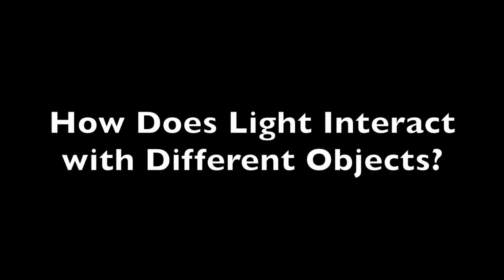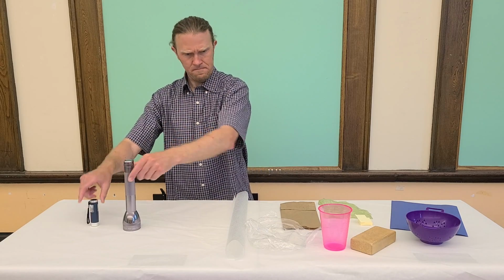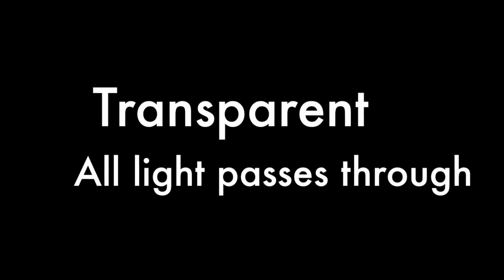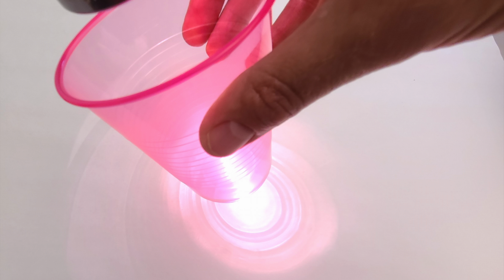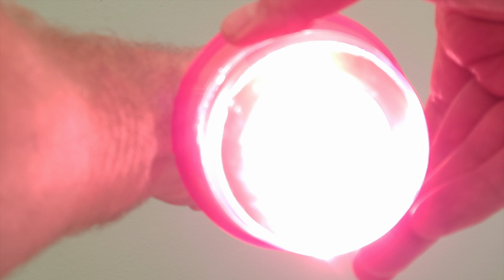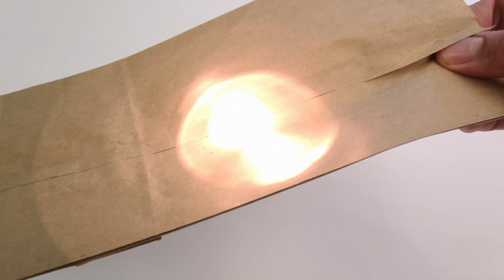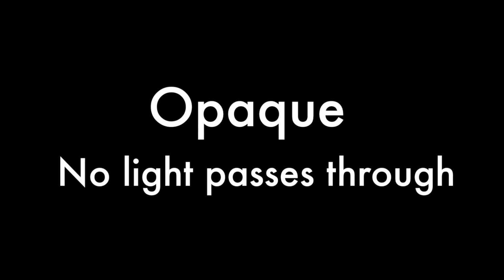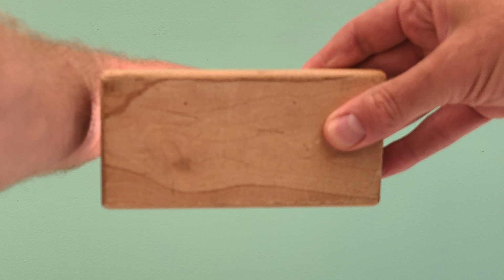Insights Light Interaction